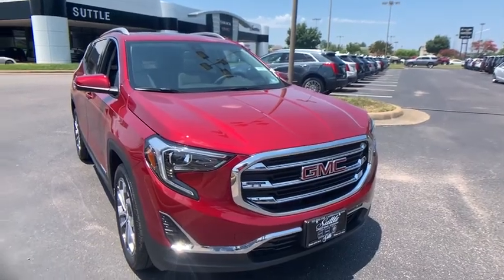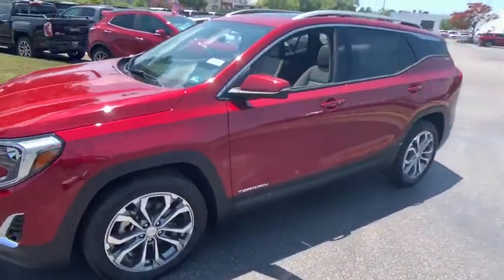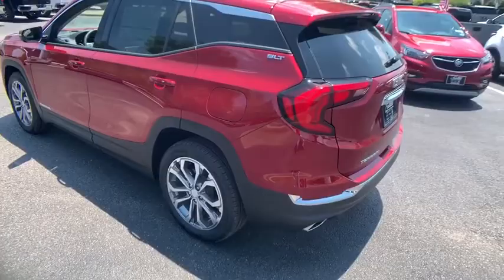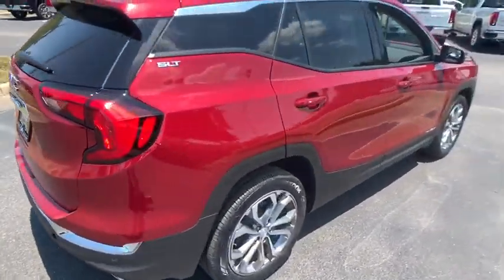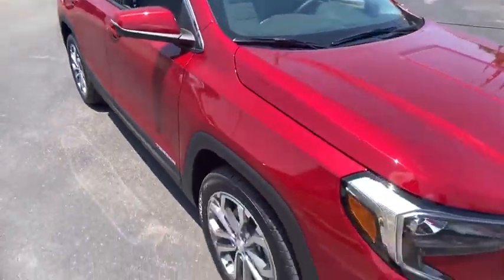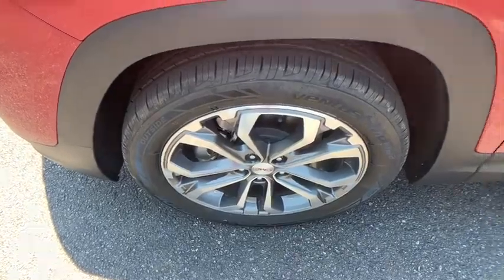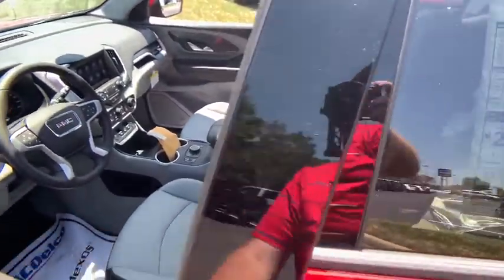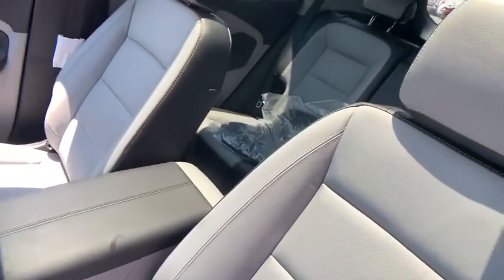2019 GMC Terrain Hampton, Chesapeake, Williamsburg, Yorktown, Newport News, VA 677700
Quartz N 2019 GMC Terrain available in Newport News, Virginia at Suttle Motor Corporation. Servicing the Hampton, Chesapeake, Williamsburg, Yorktown, VA area.